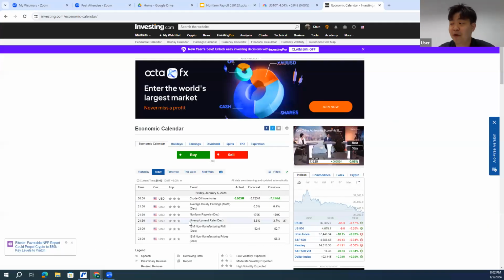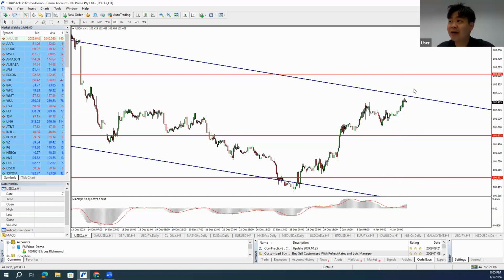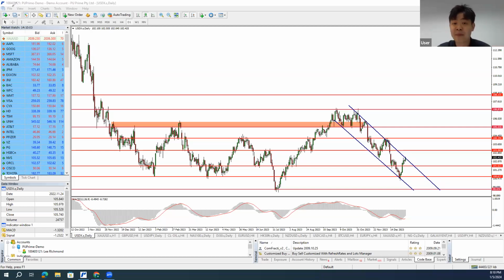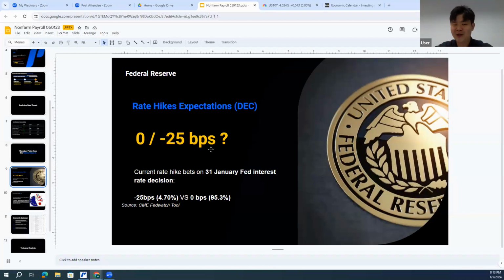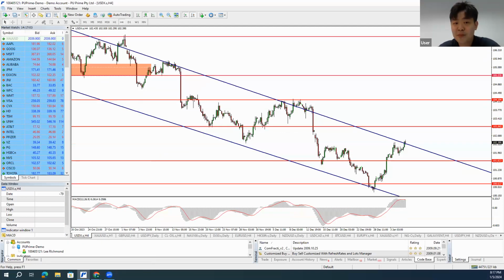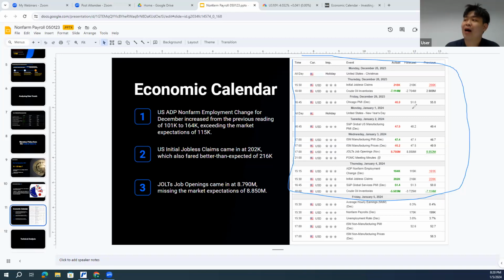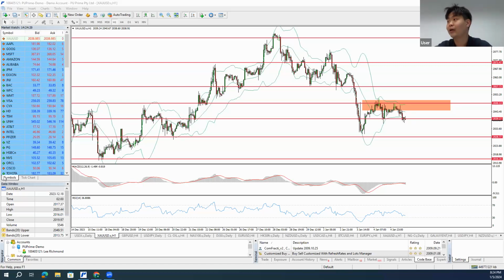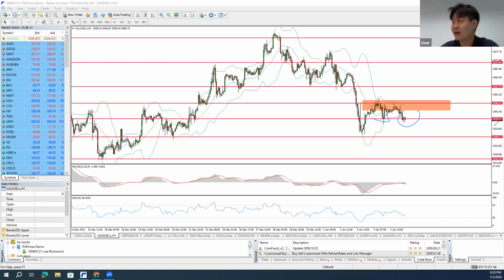Live Market Insights: Nonfarm Payroll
Watch this recorded webinar to be imparted with Live Market Insights.

Are you ready to demystify the intricacies of the Nonfarm Payroll report and harness its potential impact on financial markets and your investment decisions? Join us for an engaging and informative webinar where we delve deep into the world of employment data and its significance.

Got a question or suggestion for a future video? Drop us a line and let us know!